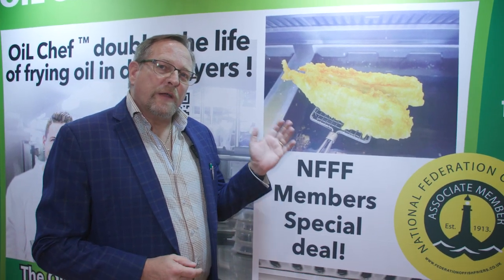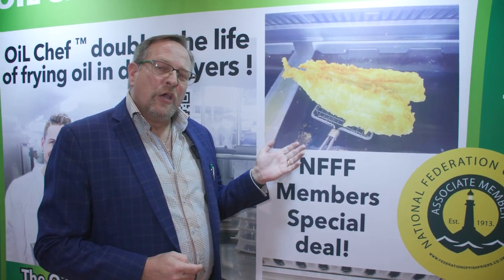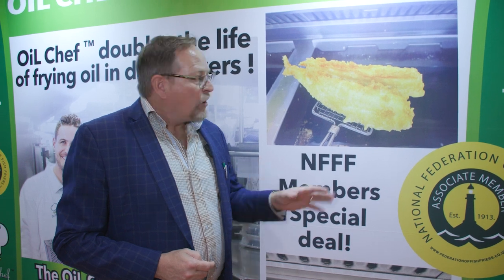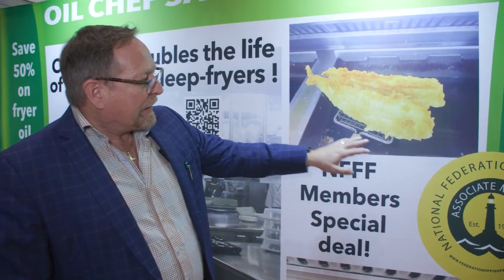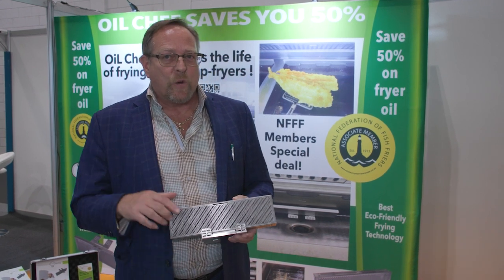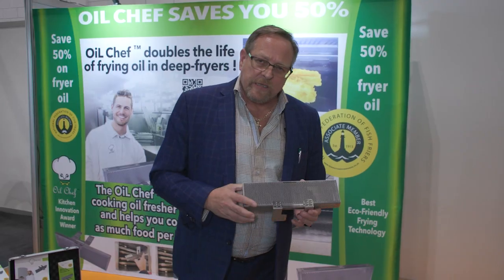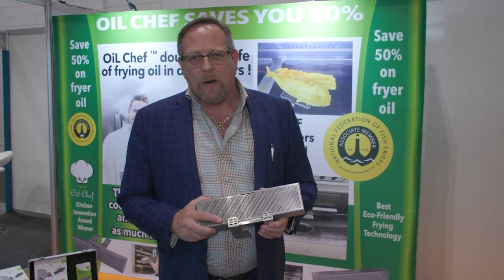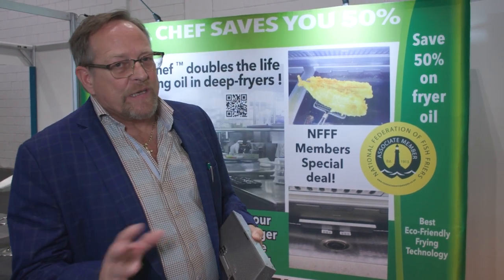OiLChef Disrupts foodservice industry. Doubling life of cooking oil in deep fryers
🔔Subscribe now to @oilchef6551   become part of OiLChef's Award Winning Eco-Friendly network by learning all you need to know about deep-frying, cooking oil enhancement and preservation, fryer oil filter and filtration, oil management, fryer banks and deep-frying best practice and  reducing deep-frying costs and improving deep-fried food quality. Your ultimate eco-friendly resource about your favorite fried foods cooked in a deep fryer which will  use less cooking oil, less energy, less time and produce less waste, because OiLChef can double the life of your cooking oil, without adding chemicals, powders, filter papers, filtering machines, or other labor intensive and expensive consumable options. Whether you do oil filtration or not, the OiLChef device will reduce your carbon footprint and reduce your energy, cooking oil, time and labor costs.

✅  About OiLChef.

Welcome to OiLChef, your ultimate resource for deep frying mastery. Discover the magic of Deep-frying in the most sustainable and safest way while reducing your cooking oil, beef dripping, shortening, fats, greases, and lards consumption, even duck fat, by adding OiLChef to your deep frying operation. OiLChef will save you significant money on oil purchases and energy usage. Learn how and why to use OiLChef in your fryers and how you can fry fresh food in your Deep fryer and fry at lower temperatures, yes, instead of frying at high temperatures, you can fry low. Yes, you can cook your food at lower temperatures and create a healthier and crispier food product enabling you to fry fresh food with less oil each month, guaranteed for 3 years.